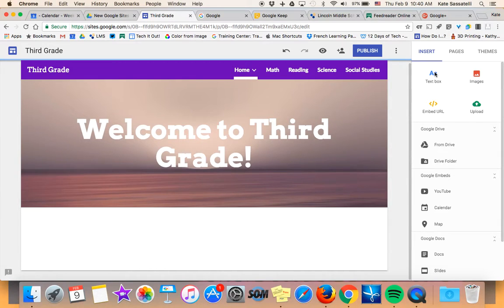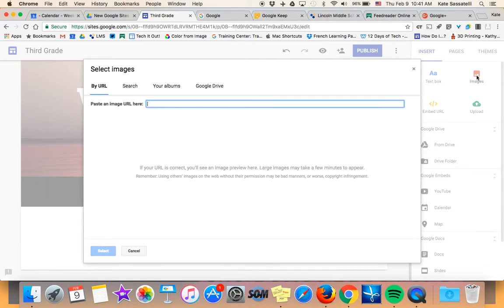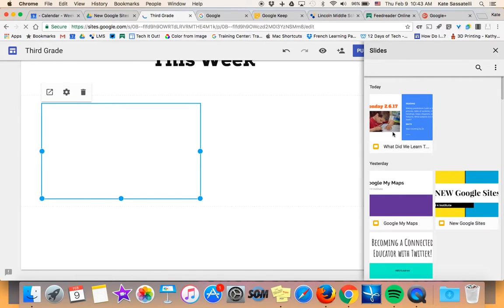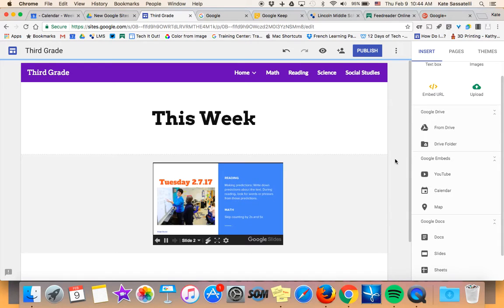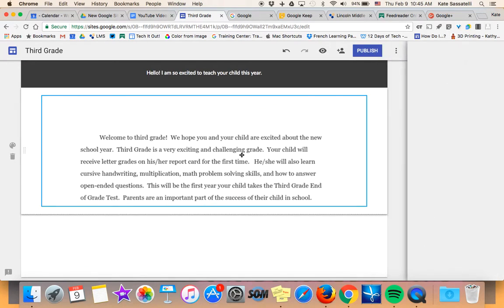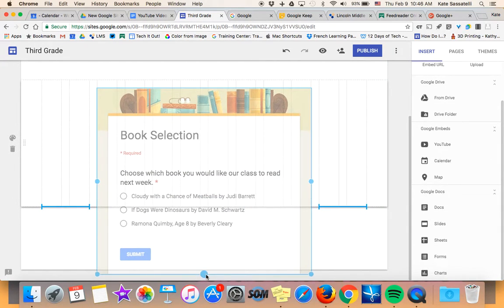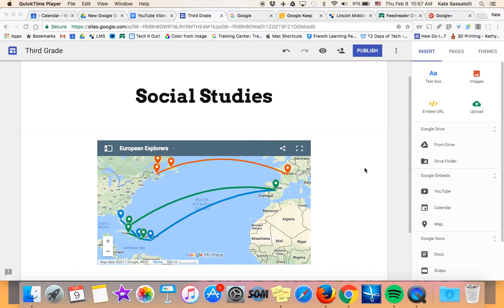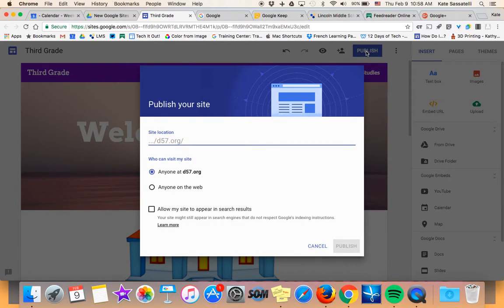New Sites Insert Content